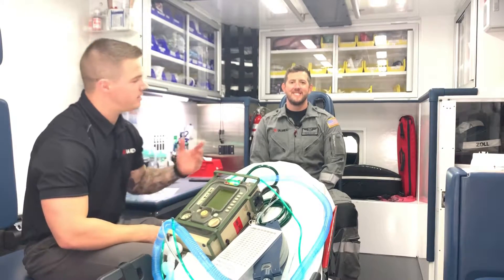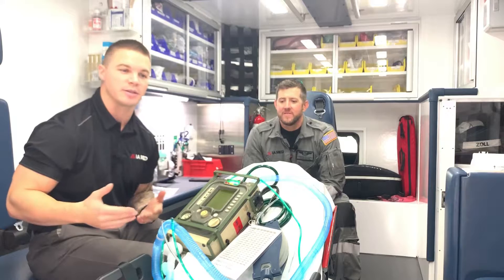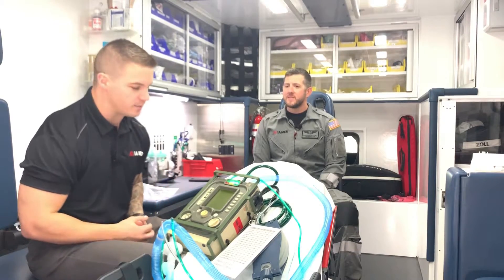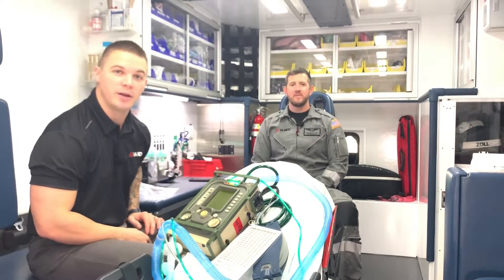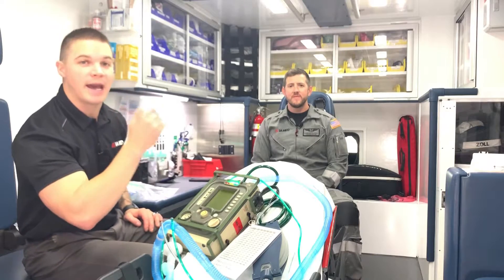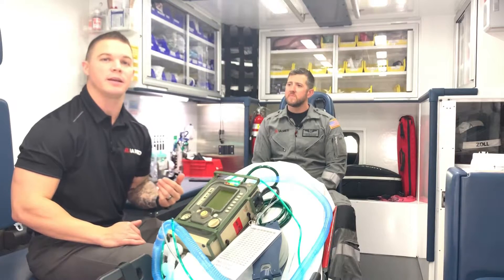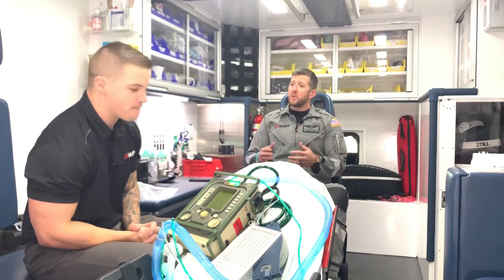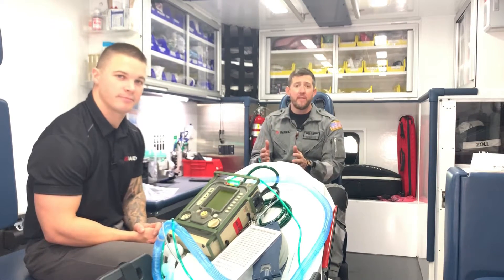Ventilator Management - SIMV part 1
Follow along as Chris and Andy breakdown SIMV.

We invite you to check out more of IA MED's and our partner content with the IA MED CME Collective.

The CME Collective is a collaboration with ECHO (Every Coast Helicopter Organization), RebelEM, Heavy Lies the Helmet, & Rotor Wash. Enjoy UNLIMITED CEH's and CME's from your favorite podcast and some of the industry's best and brightest! Students will receive the most up to date and clinically relevant content currently available, ensuring you never receive bad information or stale, boring content. Satisfy your National, State, and IBSC/BCEN recertifications with just one universal CEH/CME from The CME Collective. Also, get access to the exclusive members-only CME Collective Group Page!